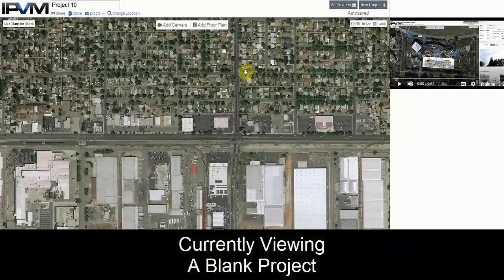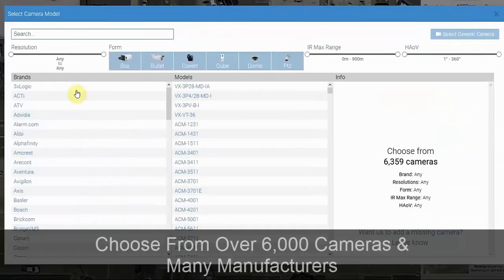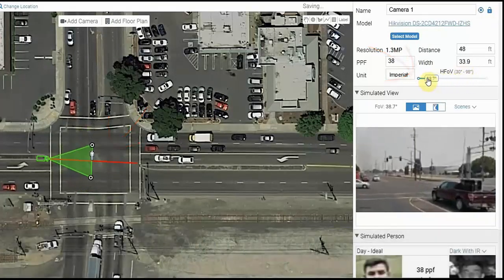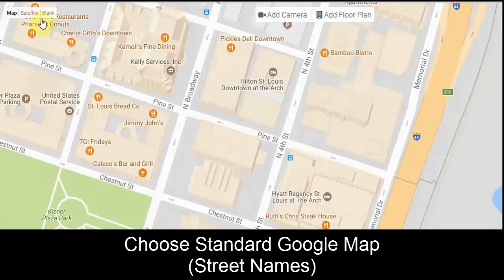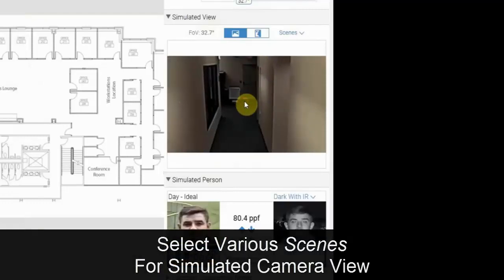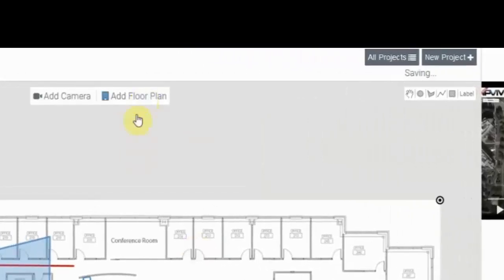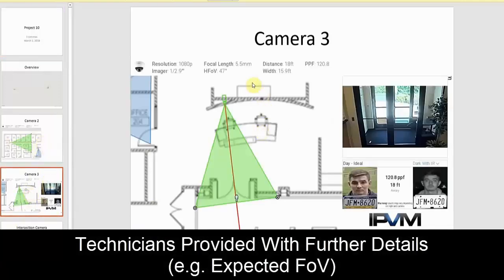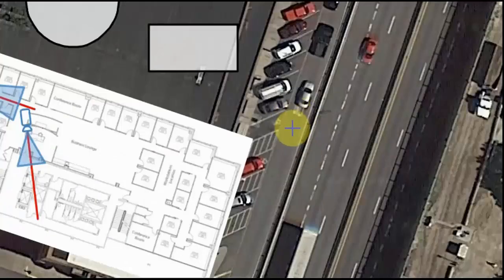IPVM Camera Calculator Tutorial 2018